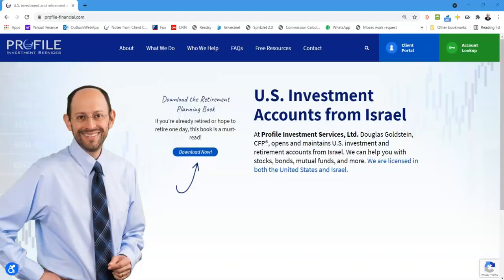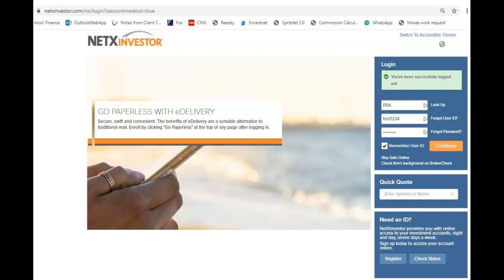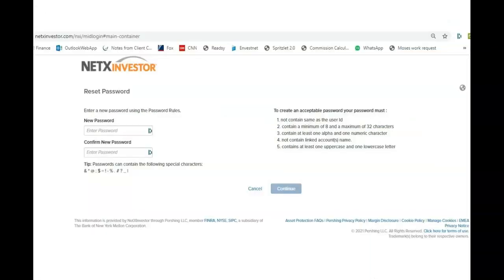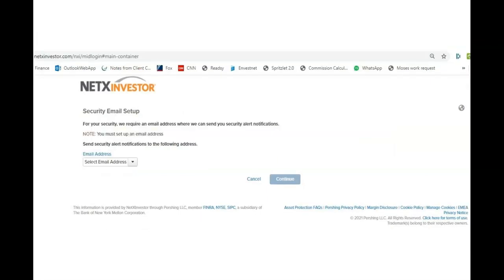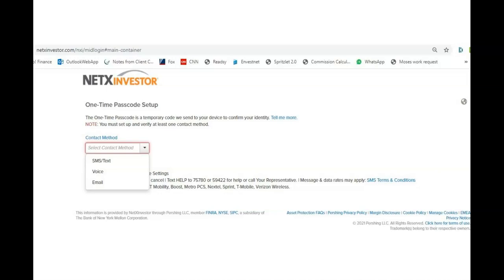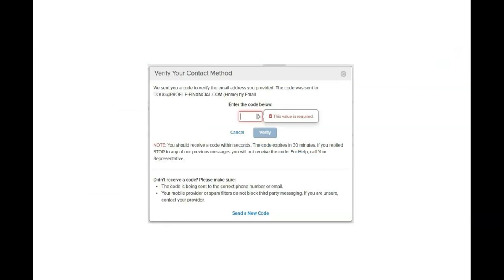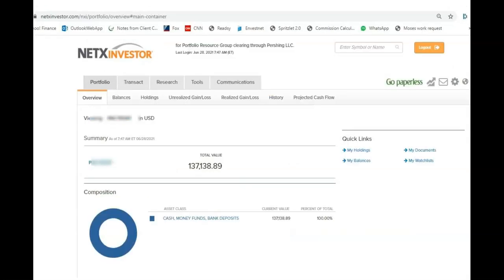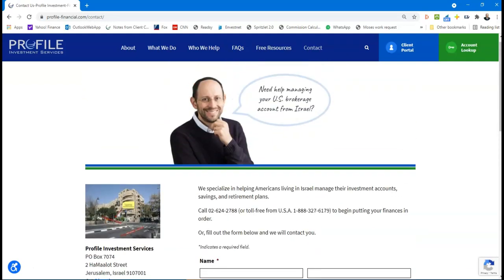How to sign up on NetXInvestor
Clients can view their brokerage accounts online using NetX Investor. When you go online for the first time, watch this brief video to learn how to access your account.